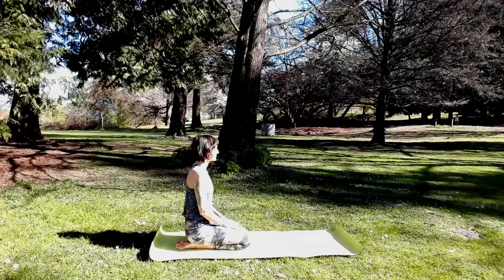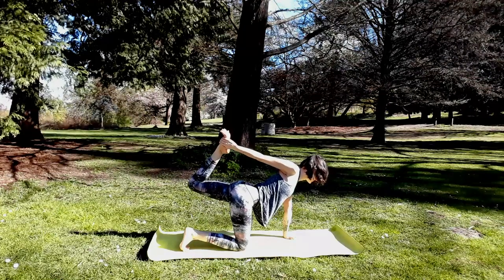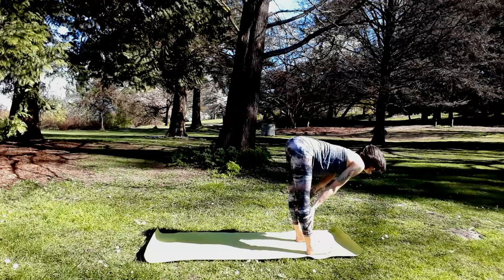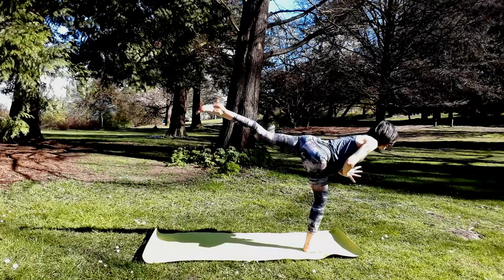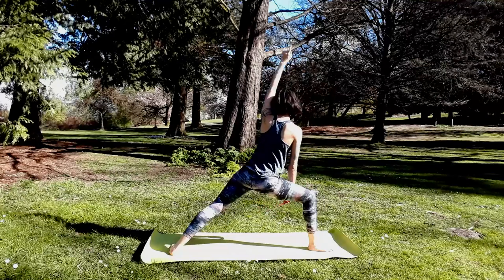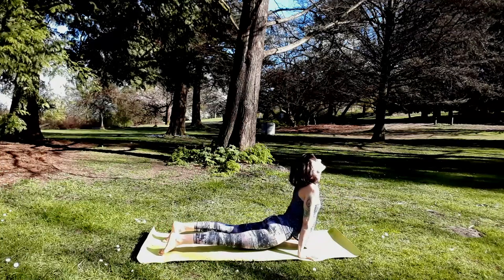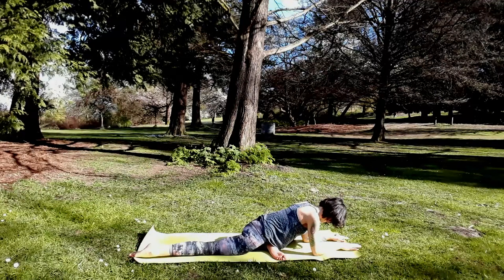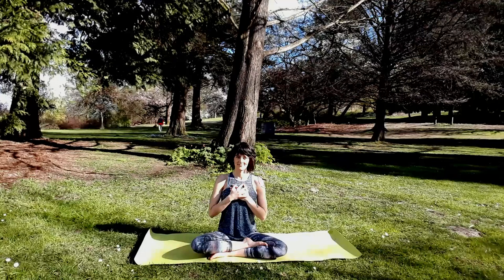Heart Salute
For more full length instructional videos, check out sashasmithyoga.com
Or join Zoom Yoga by signing up for my Newsletter on my website!

Welcome back!
This video was filmed at beautiful Queen Elizabeth Park in Vancouver, BC.
I have included a brief introduction to this practice, which includes Heart Salutations (as opposed to Sun Salutations), and allows practitioners to stay mindful as each sequence builds one upon the other, culminating to deeper back bends & hamstring stretches and eventually Hanumanasana (full frontal splits).

It was filmed, edited, voiced over, demonstrated, and in all other ways produced by myself! Please remember to consult a physician before taking on any new exercise program, only go as far as feels comfortable for your body today.